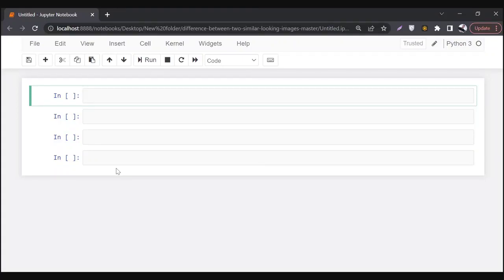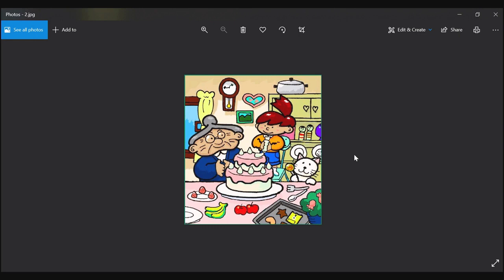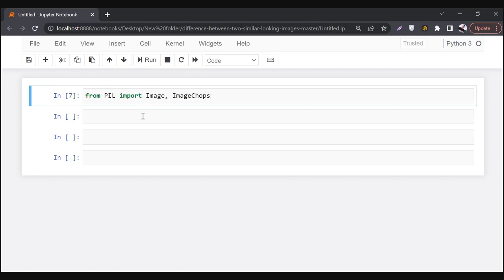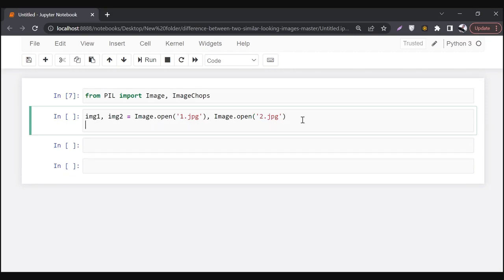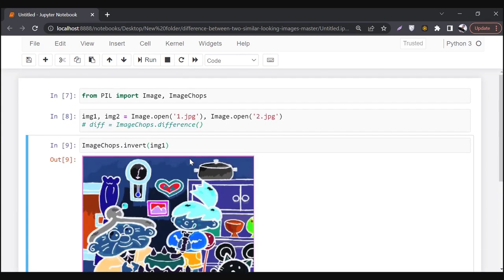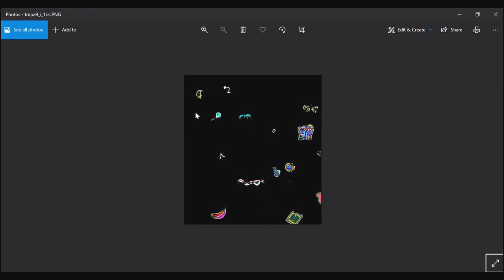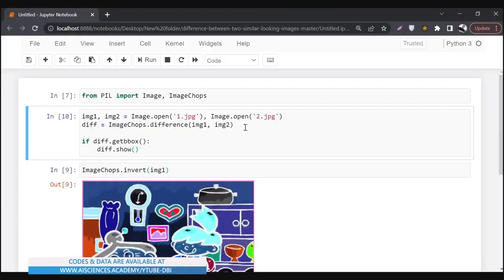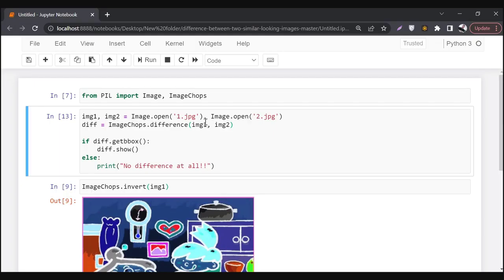How To Find Differences Between Two Images - 4 Line Code | Python | PIL